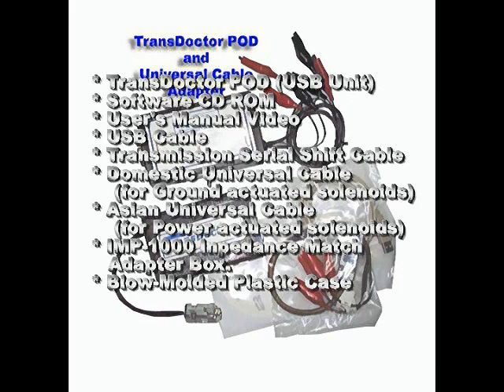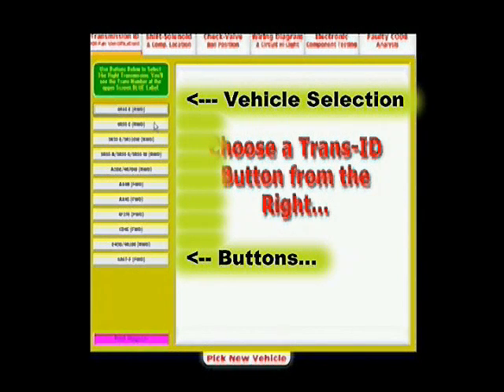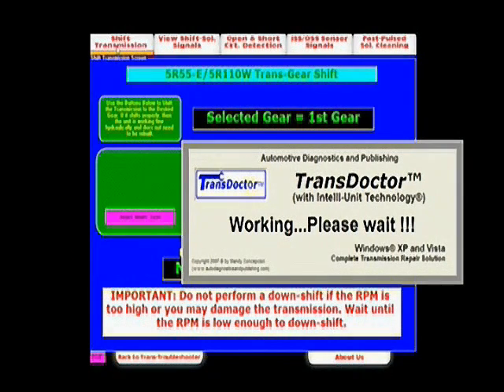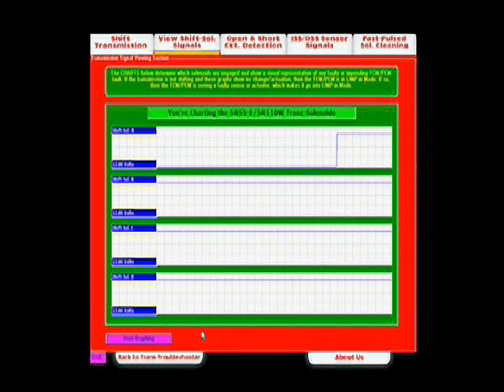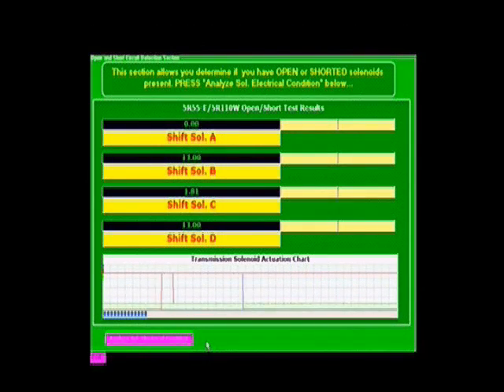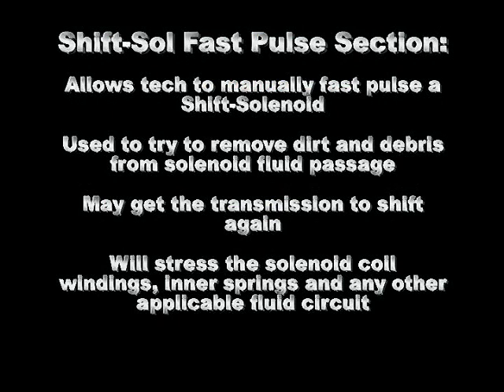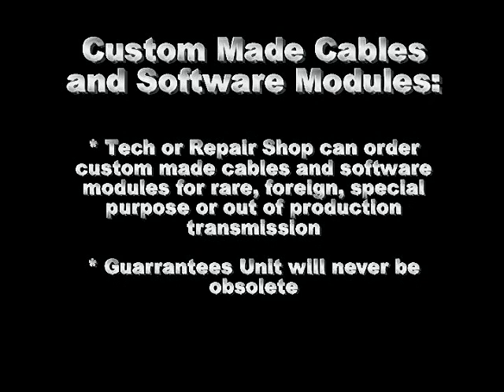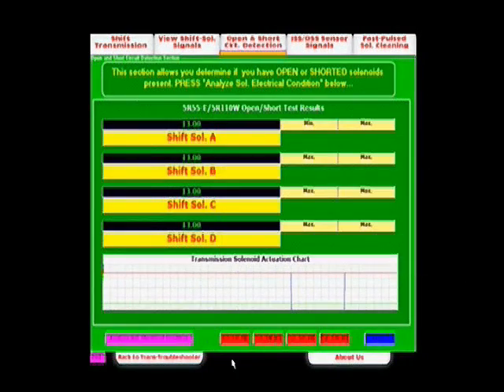TransDoctor Auto Transmission Repair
TransDoctor Auto Transmission Software Download

The TransDoctor is a unique diagnostic equipment meant exclusively for transmission work. It is an electronic shifter, electronic breakout box, computerized information system, solenoid-pulse-cleaner and is also fully upgradable. The unit runs on a PC via the USB cable. You don't need to know much about computers to work with this unit. It is incredibly easy to install and upgrade. Tech-Support is also a phone call away. A further development of this tool is that it uses a universal-cable adapter. This allows manual connection of the TransDoctor to any of the supported transmission below without any extra cables. A huge advantage from other units which mandate the purchase of dedicated cables costing thousands of dollars. But, if you do enough volume it is then cost effective for you to acquire the cable/adapter set below. We are proud to announce the opening of our new cable and adapter connector manufacturing facility. It is all done in house.

The TransDoctor software is completely upgradable via Internet updates. In less than a minute you can install any new upgrade and you're set. Run into trouble? We're here for you just a phone call away. Unlike other companies our equipment is supported by real human beings.

The TransDoctor connects to the PC via USB cable. The serial number is stored on the equipment itself and not on the software. This is very important for you since you can change PCs anytime or even install the TransDoctor software on multiple PCs if needed. If your PC goes down, you own the serial number and it's yours to keep. The unit also comes with a universal transmission cable, which means that you can manually connect to the transmission without the need for dedicated cables saving you thousands of dollars. If you prefer to use dedicated cables and adapters then you may also purchase the cable and adapter set below. We give you options. You choose whatever works for you.

Obsolescence is never a problem for the TransDoctor. The unit can be updated via Internet updates. Other features to the software include a pulse-cleaning section to get your customer a bit more time on his/her current transmission, complete electronic shifting, turns the PC into a graphing meter/oscilloscope type display and monitor your shift-solenoids and vehicle speed sensors.